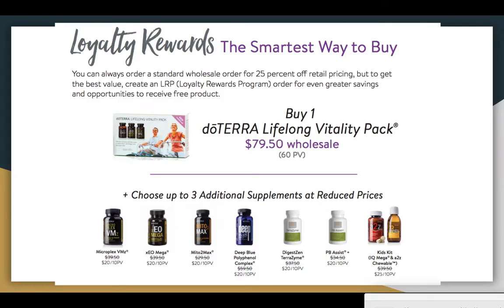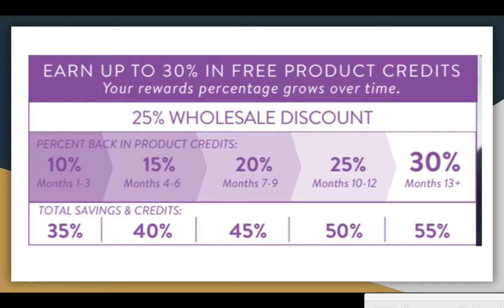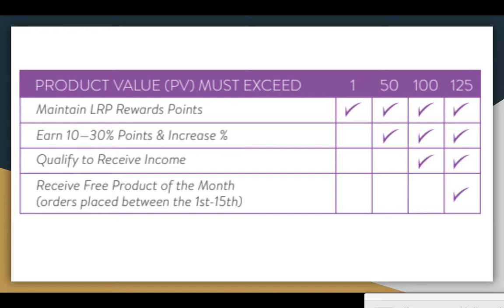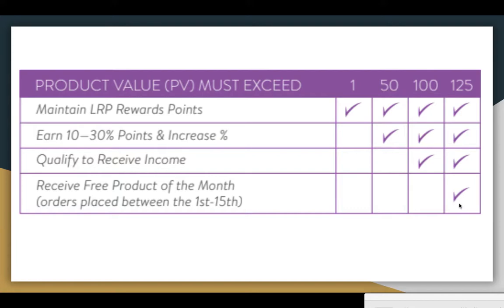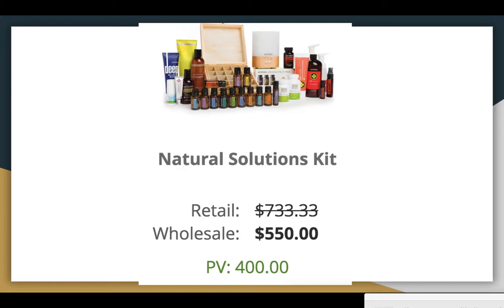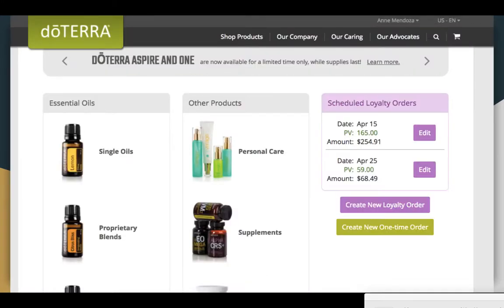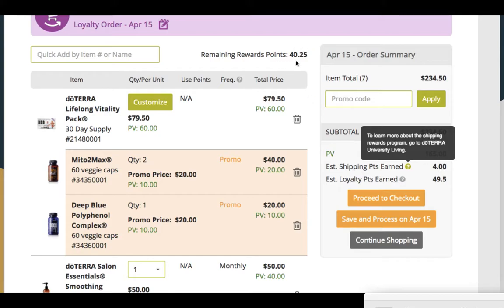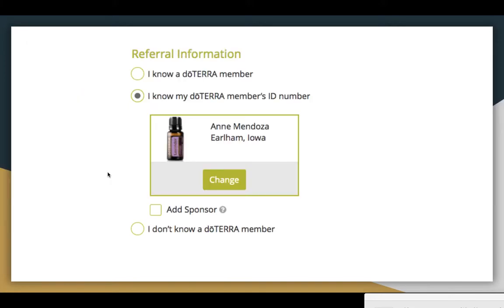DoTERRA Vitamins and Supplements - Ordering LLV on LRP part 2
Explaining how to order LLV on LRP to a friend, part 2